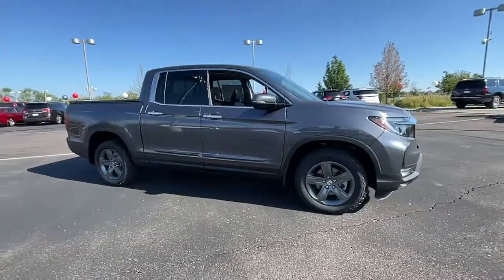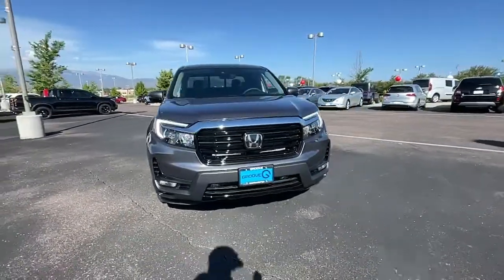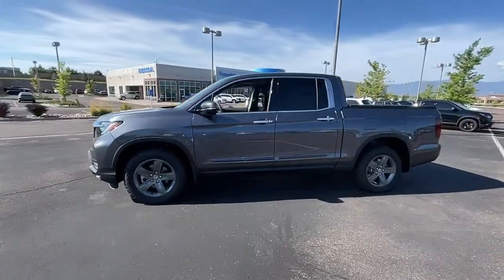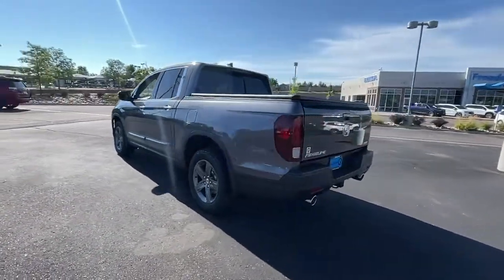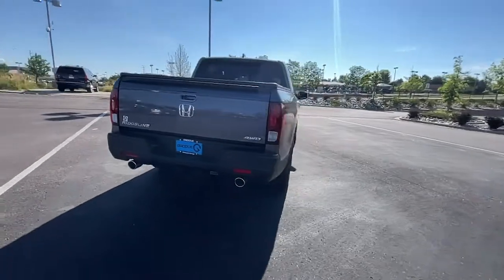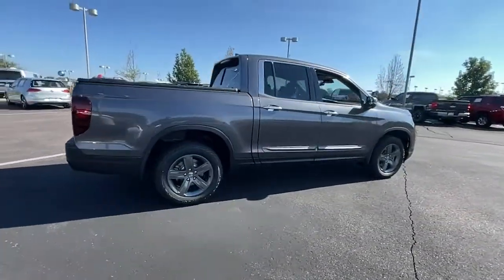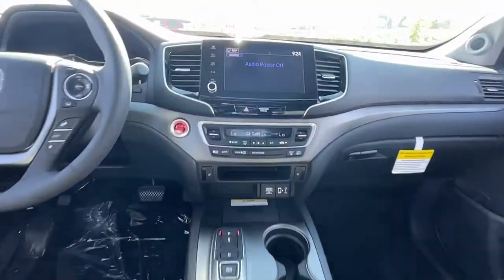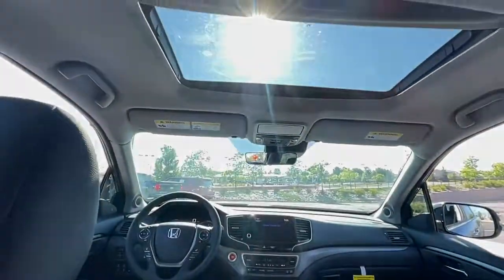2022 Honda Ridgeline Southern Colorado, Colorado Springs, El Paso County, Colorado, PowersAutoPark D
Modern Steel Metallic New 2022 Honda Ridgeline available in Southern Colorado at Freedom Honda. Servicing the Colorado Springs, El Paso County, Colorado, PowersAutoPark area.

Freedom Honda
4955 New Car Drive

Recent Arrival! 2022 Honda Ridgeline RTL-E Modern Steel MetallicbrbrThis Ridgeline RTL-E is nicely equipped with 4.33 Axle Ratio 4-Wheel Disc Brakes 8 Speakers ABS brakes Air Conditioning Alloy wheels AM/FM radio: SiriusXM Apple CarPlay/Android Auto Auto High-beam Headlights Auto-dimming Rear-View mirror Automatic temperature control Bluetooth Hands-Free Link Brake assist Bumpers: body-color Compass Delay-off headlights Driver door bin Driver vanity mirror Drivers Seat Mounted Armrest Dual front impact airbags Dual front side impact airbags Electronic Stability Control Exterior Parking Camera Rear Forward collision: Collision Mitigation Braking System (CMBS) + FCW mitigation Four wheel independent suspension Front anti-roll bar Front Bucket Seats Front dual zone A/C Front fog lights Front reading lights Fully automatic headlights Garage door transmitter: HomeLink Heated door mirrors Heated Front Bucket Seats Heated front seats Heated steering wheel Honda Satellite-Linked Navigation System Illuminated entry Low tire pressure warning Memory seat Navigation system: Honda Satellite-Linked Navigation System Occupant sensing airbag Outside temperature display Overhead airbag Overhead console Panic alarm Passenger door bin Passenger seat mounted armrest Passenger vanity mirror Perforated Leather Seat Trim Power door mirrors Power driver seat Power moonroof Power passenger seat Power steering Power windows Radio data system Radio: 540-Watt Premium Audio System w/8 Speakers Rear air conditioning Rear anti-roll bar Rear reading lights Rear seat center armrest Rear step bumper Rear window defroster Remote keyless entry Security system SiriusXM Speed control Speed-sensing steering Split folding rear seat Steering wheel mounted audio controls Tachometer Telescoping steering wheel Tilt steering wheel Traction control Trip computer Turn signal indicator mirrors Variably intermittent wipers and Wheels: 18 Exclusive Pewter Gray Alloy.